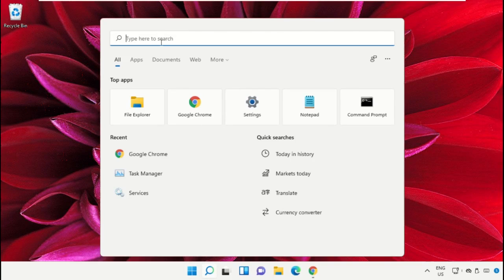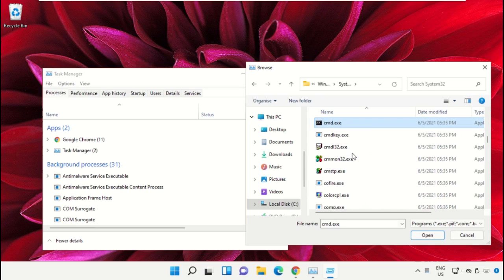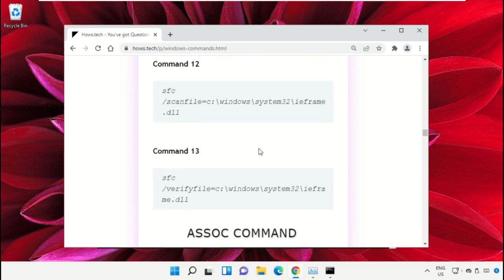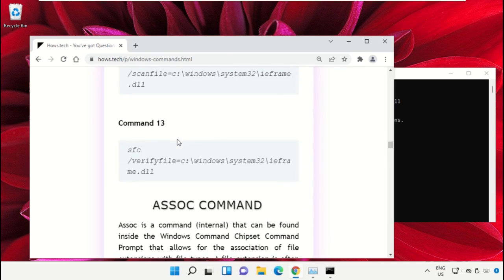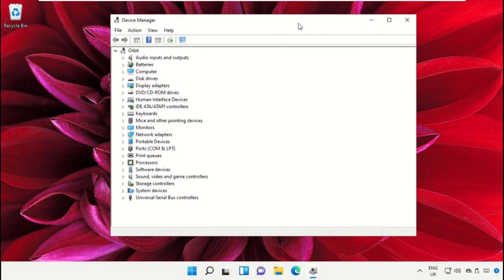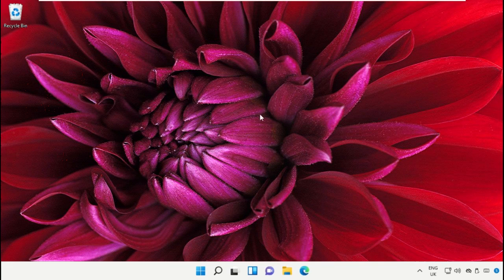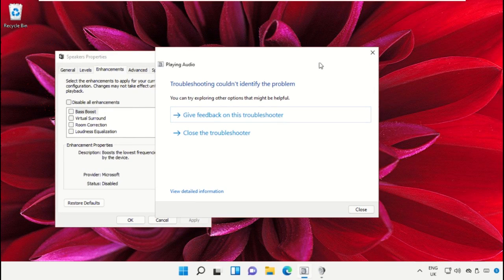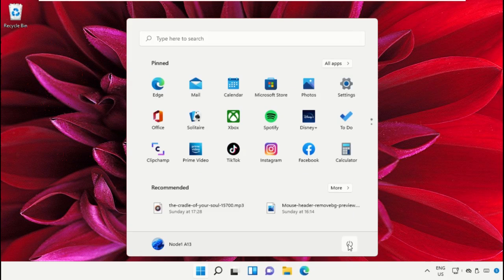How to Fix Sound or Audio Problems on Windows 11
The tutorial mentioned works for Windows 11 64 bit / 32 bit version & probably Windows 10, Windows 8 and Windows 7. windows 11,how to fix sound or audio problems on windows 11,how to fix sound problem on windows 11,no sound windows 11,how to fix audio problems in windows 11,sound problem on windows 11,how to fix no sound problem in windows 11,no sound windows 11 fix,windows 11 no sound,how to fix sound on windows 11,how to fix no sound on windows 11,how to fix no sound on windows 10,windows 11 no sound fix,how to fix sound or audio problems on windows 10This will work on your computer, desktop and laptop from manufacturers such as Dell, HP, Acer, Asus and MSI.
For any issues contact our KB team. HowtoFixSoundorAudioProblemsonWindows11 How to Fix Sound or Audio Problems on Windows #11 Guide : [ How to Fix Sound or Audio Problems on Windows 11 ]